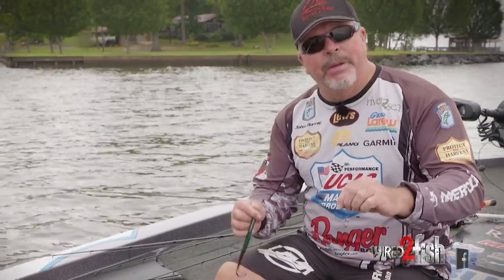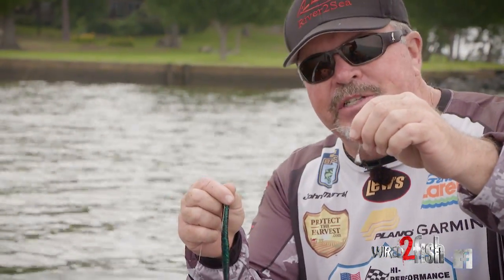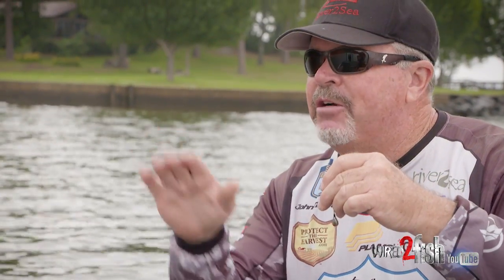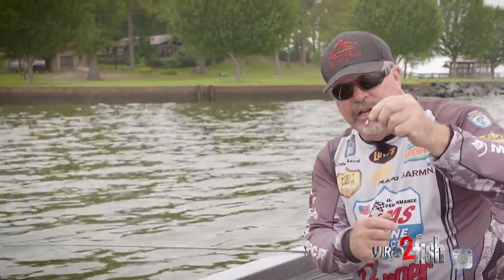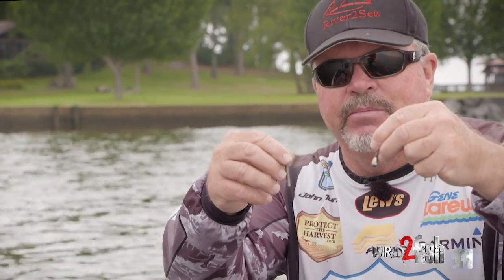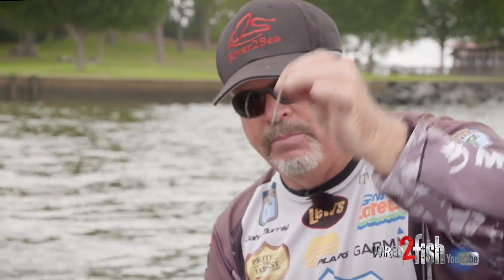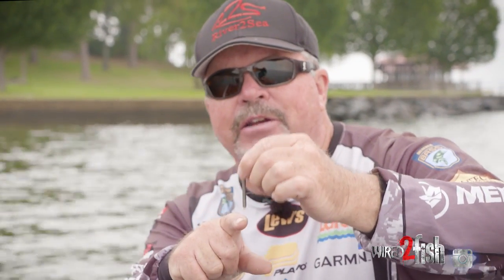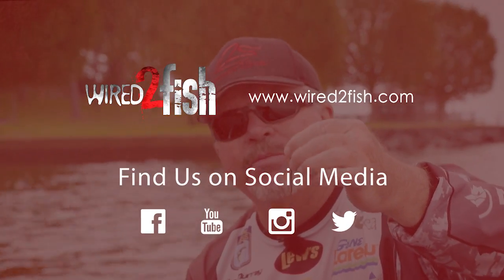Drop Shot Weight Selection Considerations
Elite Series pro John Murray breaks down how to select the right drop shot weight for the situation. He starts by highlighting the importance of tungsten for its ability to transmit bottom composition to your hand. He then discusses his two favorite standard weight profiles - the tear drop and cylinder, and when to use each.